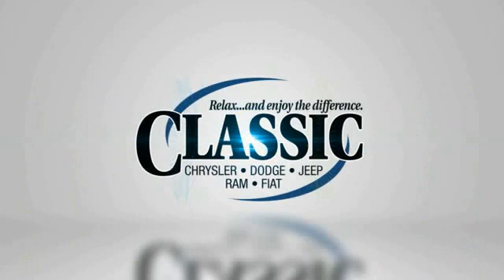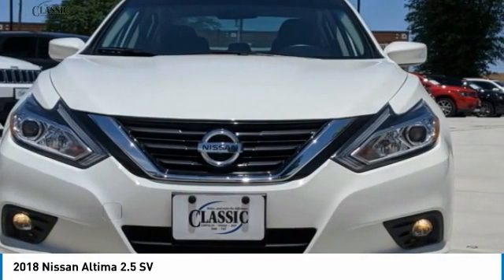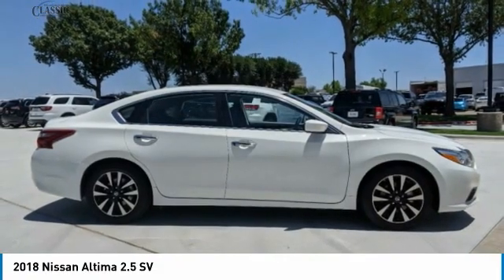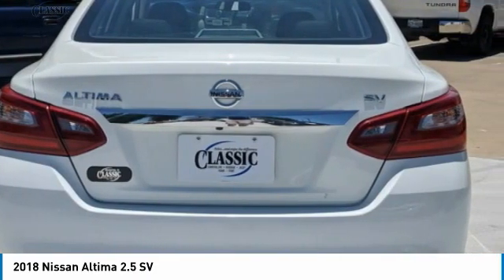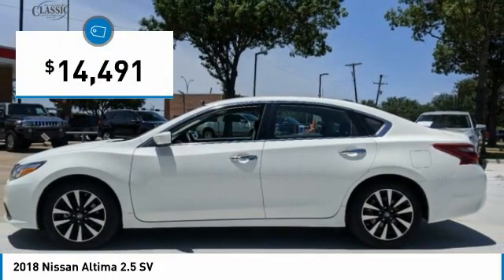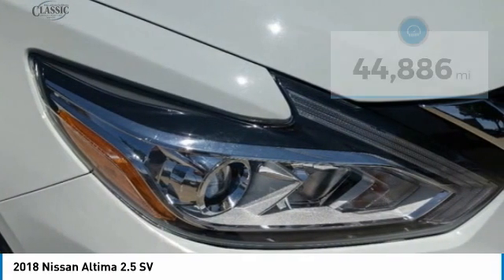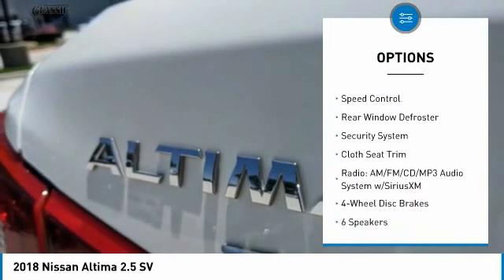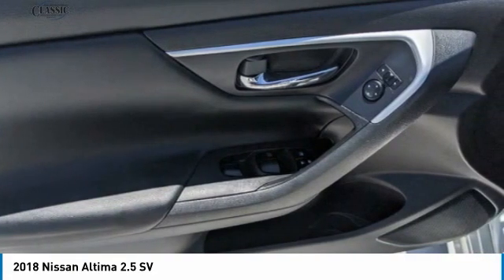2018 Nissan Altima Arlington TX, Fort Worth TX, Dallas TX, Irving TX Grand prairie TX P271502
2018 Nissan Altima 2.5 SV

1111 I-20 East Frontage Rd

Recent Arrival! Clean CARFAX. Glacier White 2018 Nissan Altima 2.5 SV FWD CVT with Xtronic 2.5L 4-Cylinder DOHC 16V Hurry on down and get acquainted with our new Chrysler Jeep Dodge Ram Fiat Dealership serving Fort Worth, Dallas, Plano, White Settlement, Weatherford, Hurst, Arlington, and Benbrook. 27/38 City/Highway MPG